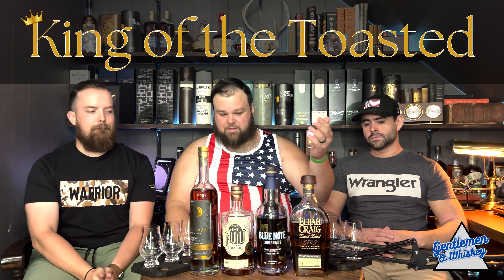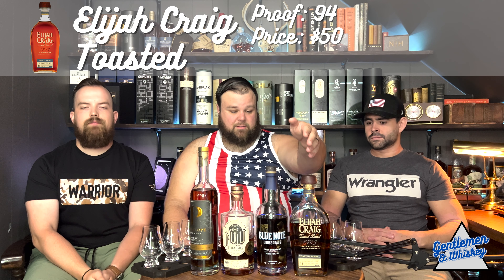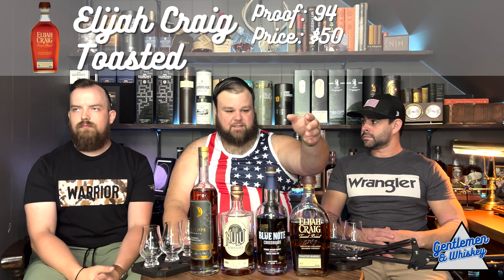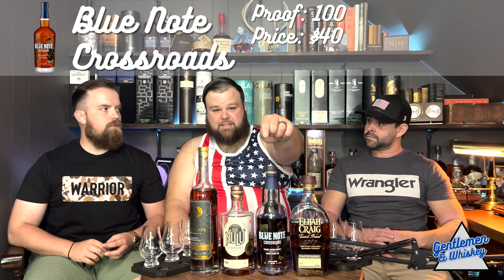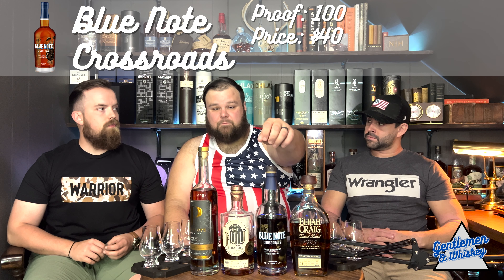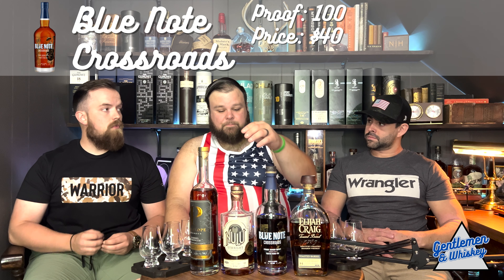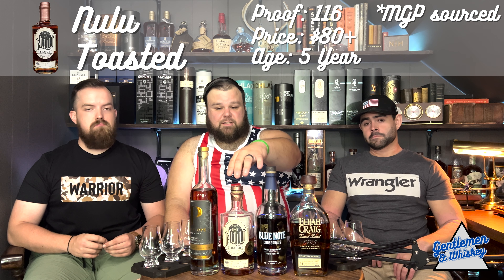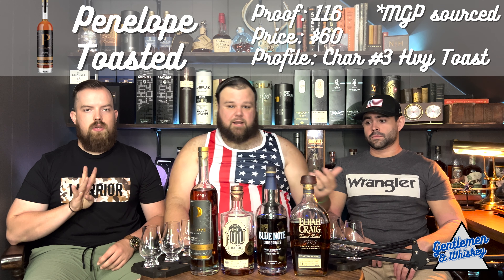Best Toasted Bourbon? Elijah Craig Toasted, Blue Note Crossroads, Nulu Toasted, or Penelope Toasted?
In this episode we taste four Toasted barrel finished bourbon's head to head to find the Best Toasted Bourbon (King of the Toasted, The Toasted-est, Toast King, Toast Daddy, what ever you want to call it. First lets meet the four contenders: Elijah Craig Toasted, Blue Note Crossroads, Nulu Toasted, and Penelope Toasted.

Elijah Craig Toasted
Age: 8-12 years (reportedly)
Proof: 94
Price $50 (MSRP)
Mashbill: 78% Corn 12% Malted Barley 10% Rye
Source: Heaven Hill Distillery

Blue Note Crossroads
Age: not stated or speculated
Proof: 100
Price: $40 (MSRP)
Mashbill: 60% Corn 36% Rye 4% Malted Barley
Source: Unstated but the mashbill is the High Rye MGP Mash
(I was assuming that it was Green River Distilling per their other products and their website, but this new information comes from @BourbonPursuit )

Nulu Toasted Bourbon Justin's House of Bourbon Pick
Age: 5 years
Proof: 116
Price: $80 at time of purchase, but some selections are up above $100
Mashbill: Unknown but either 75% Corn 21% Rye 4% Malted Barley OR 60% Corn 36% Rye 4% Malted Barley
Source: MGP

Penelope Toasted
Age: 4-5 years
Proof: 116
Price: $60
Mashbill: Undisclosed blend of three bourbon mashbills including Corn, Rye, Wheat, Malted Barley
Source: MGP

So which one is your favorite: Elijah Craig Toasted, Blue Note Crossroads, Nulu Toasted, or Penelope Toasted?